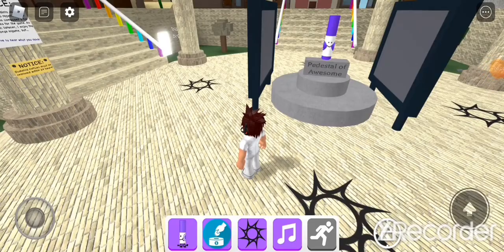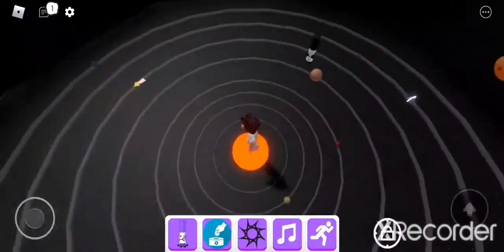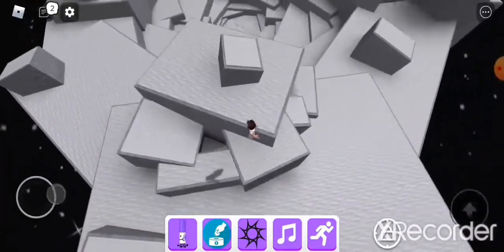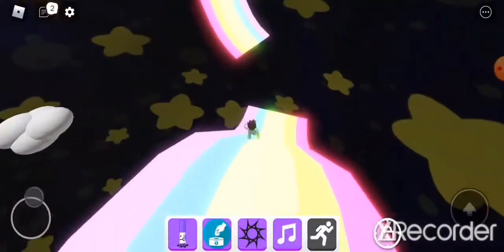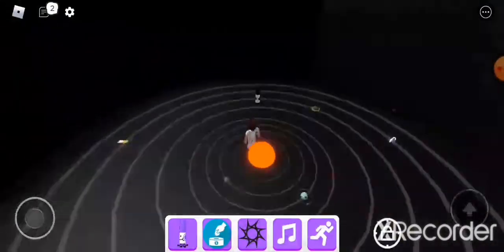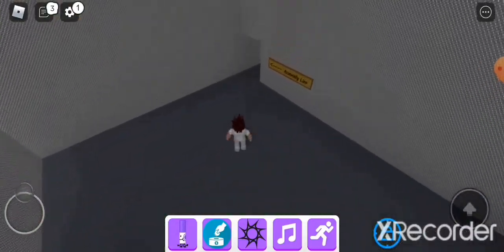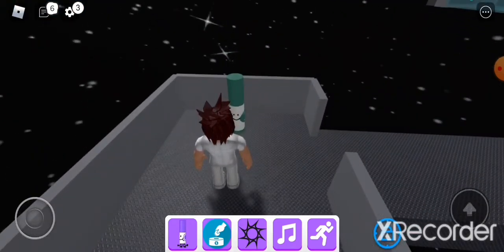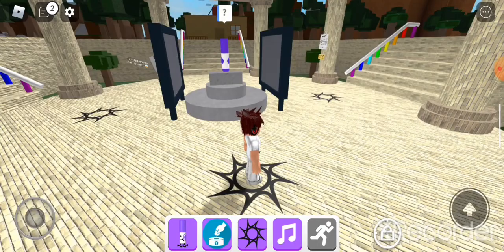How to Get All 6 Markers in the New Find the Markers Update! - Dryerase to Space!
Markers include:
Comet Marker
Moonstone Marker
Rainbow Road Marker
Malding Marker
Stardust Marker
Viridian Marker